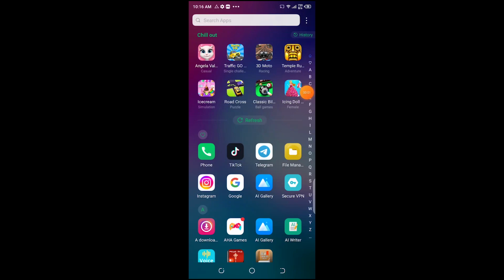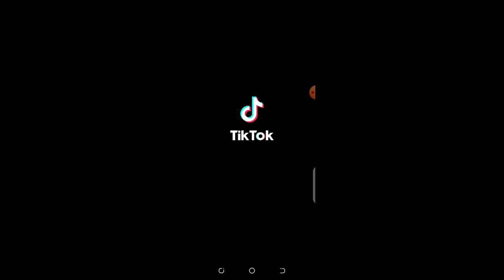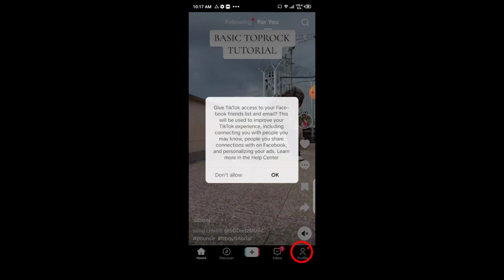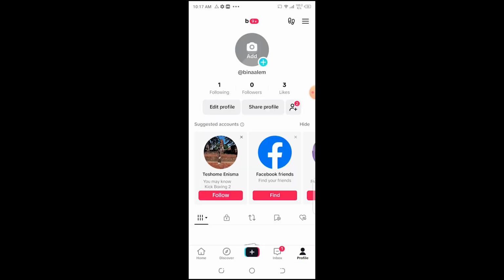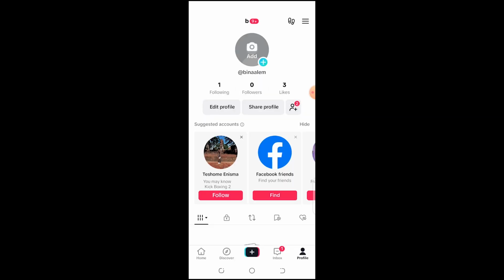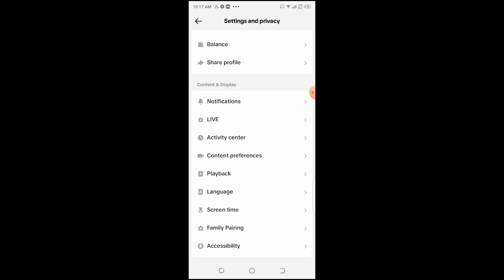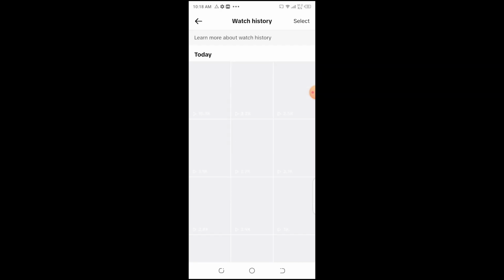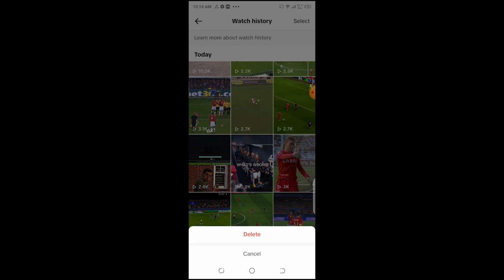How to Find the Videos You Watched on TikTok (Quick & Simple) 2024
This is How to Find the Videos You Watched on TikTok. It is simple process to see and watch again videos you have watched on tiktok, follow this video.
TickTok history watched videos on ticktok can be found easily.
How to see watch history on TikTok? In this tutorial, we will show you how to view your watch history in the TikTok app on your iPhone or Android phone. you can find and delete your recently watched videos on TikTok.
Viewing your watching history on TikTok is easy and also allows you to delete your TikTok watch history from your account.
Follow the steps below to check watch history on TikTok:
1. Open the TikTok app on your iPhone or Android phone.
2. Select your profile in the bottom right of the TIkTok app.
3. Once on your Profile open the menu by selecting the 3 horizontal lines in the top right of the app and then select Settings and privacy.
4. Select Activity center.
5. Choose Watch history.
6. You can now see a list of the videos you watched on TikTok.